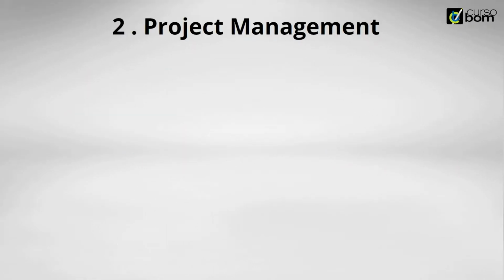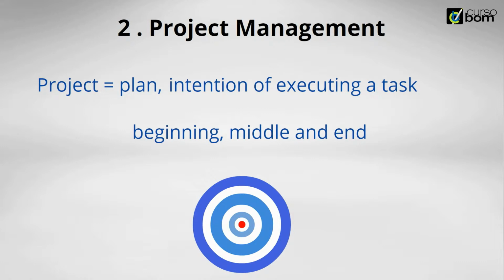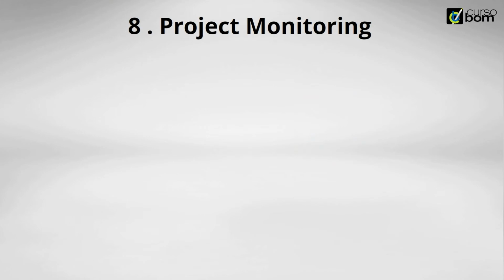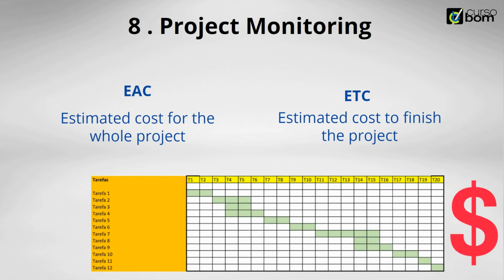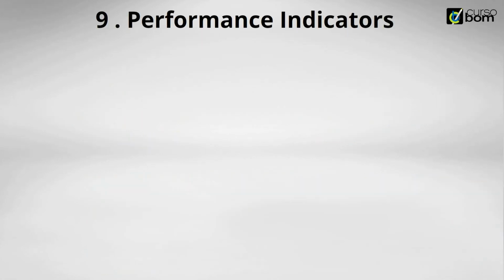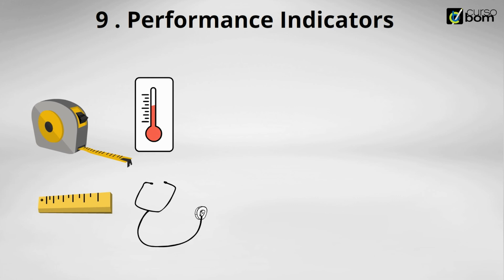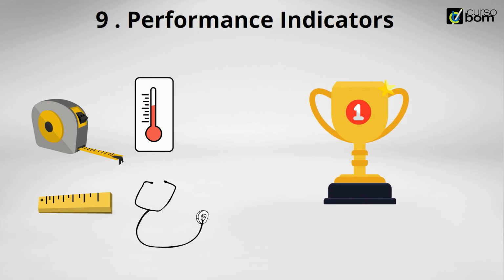10 - Summary of Management Fundamentals course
Main concepts of Project Management